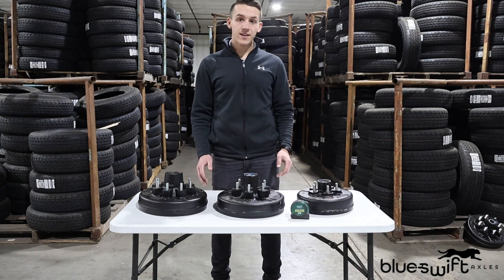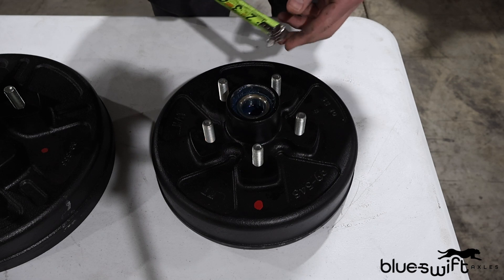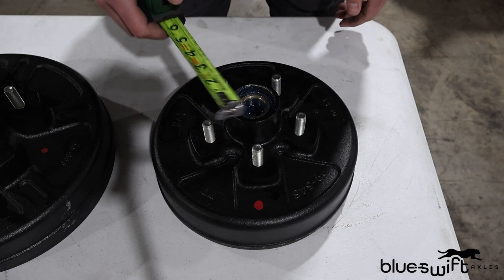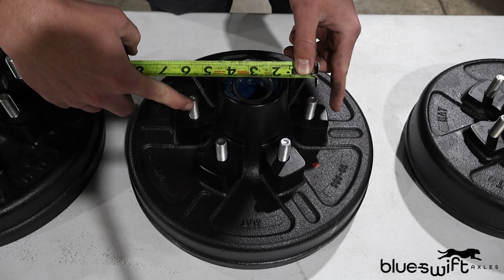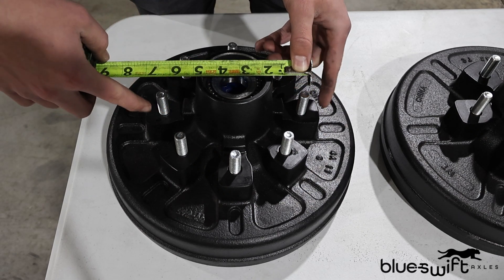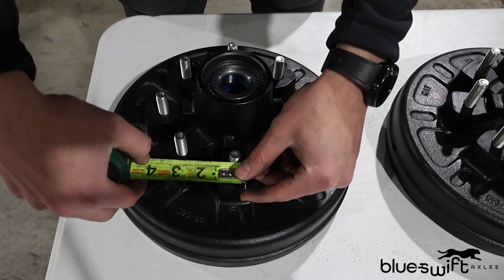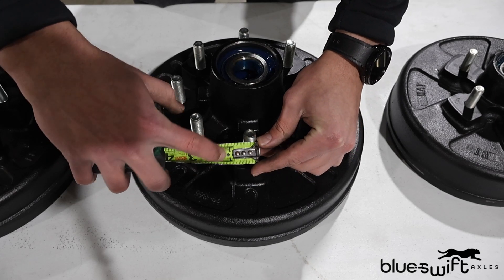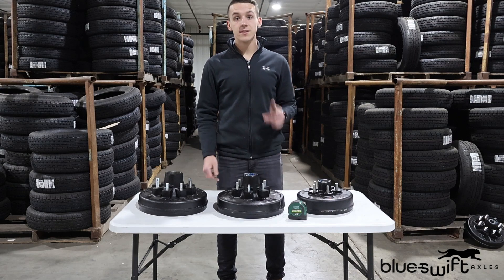How To Measure a Bolt Pattern | Trailer Bolt Patterns & Studs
Are you wondering how to measure a trailer bolt pattern? In this step-by-step tutorial, we’ll show you how to accurately measure your trailer’s bolt pattern so you can find the perfect fit for new hubs, wheels, or even a complete axle upgrade. Whether you’re a DIY handyman, upgrading your trailer, or searching for replacement parts, this guide is for you!

Learn the difference between 4-lug, 5-lug, 6-lug, and 8-lug patterns and how to measure them precisely. We’ll cover bolt circle diameter (BCD) and explain how to measure the distance between studs for common trailer wheel configurations. Properly measuring your bolt pattern ensures compatibility with your new hub or axle, preventing costly mistakes.

To find the bolt pattern on hubs with an even number of studs simply measure from the center of one stud, directly across the center of the hub to the center of the stud across from the one you started with. To measure hubs with 5 studs place your tape on the outside of one stud, skip one stud and measure to the center of the following stud.

Measurements for a 4 stud bolt pattern can include 4" or 4.5". Measurements for a five stud bolt pattern can include 4.5", 4.75", 5", or 5.5". A six stud bolt set-up only consists of a 5.5" pattern. Finally an eight lug bolt pattern consists of a 6.5" pattern.

When measuring the width of a stud simply measure from one side to the other. Options include 1/2", 9/16", or 5/8". You will start to see a change in stud sizes once you get up to 5,200 lb hubs.

This video is packed with tips, expert advice, and essential tools to simplify the process. Whether you’re replacing trailer wheels, installing a new axle, or upgrading your trailer’s hub assembly, understanding bolt patterns is critical for a smooth repair or replacement.

If you’re ready to tackle your trailer upgrades, this video will get you started the right way.

Timestamps
00:00 // Intro
00:15 // 5-Bolt Hub
00:56 // 6-Bolt Hub
01:32 // 8-Bolt Hub
01:58 // Stud Size
02:49 // Outro